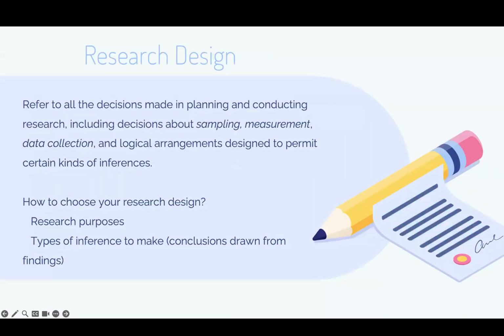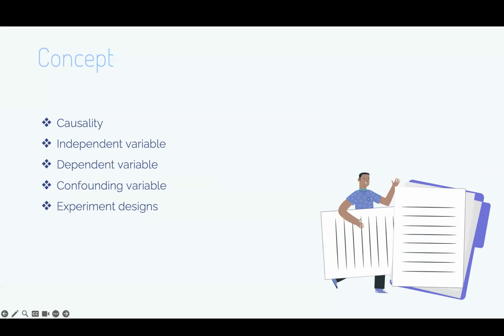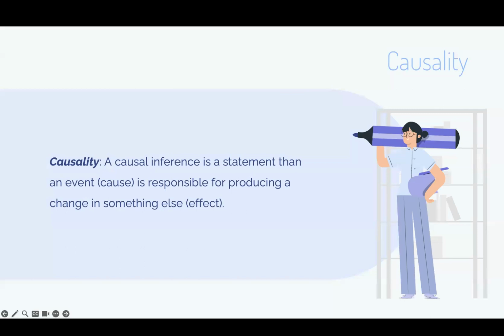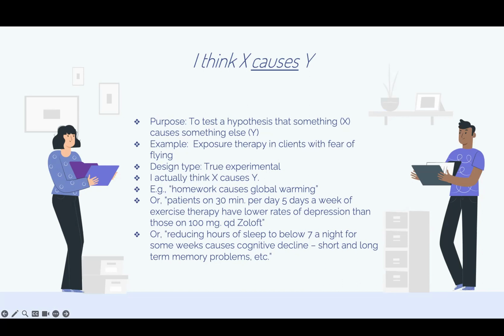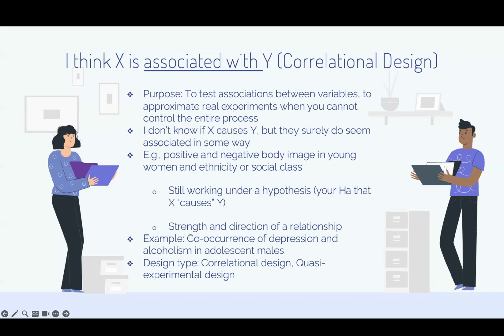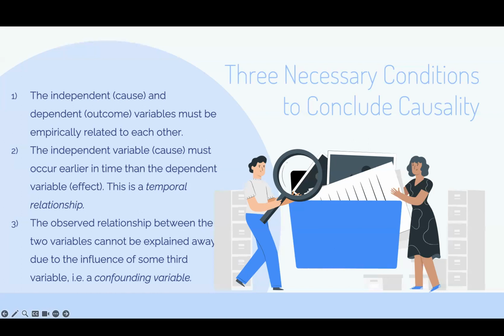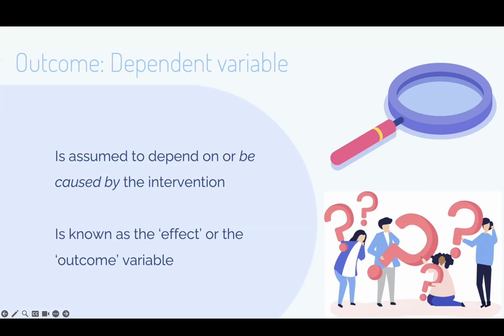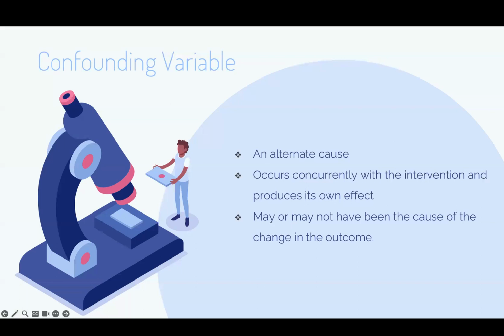W5L01 Causality Research for Evidence-Based Social Work Practice | Jia Xue